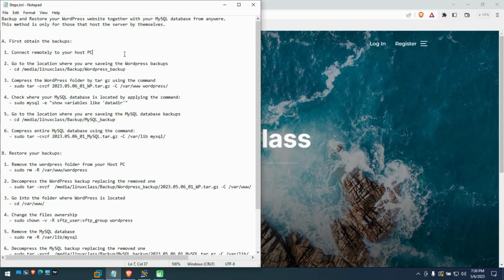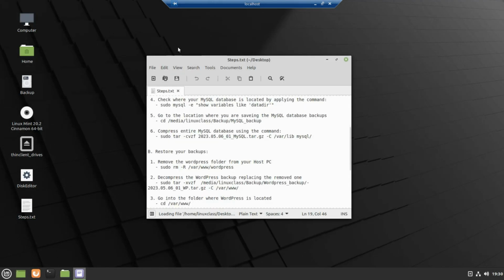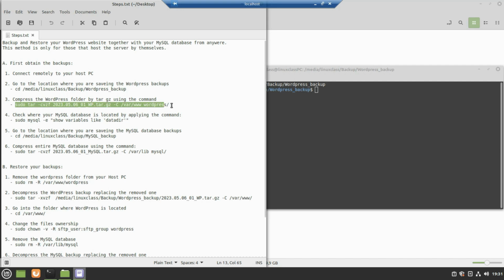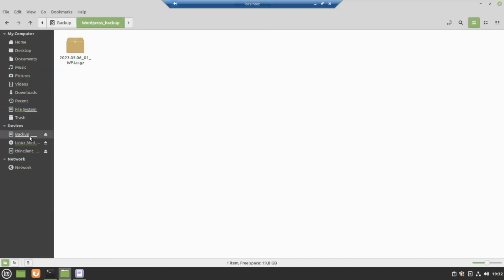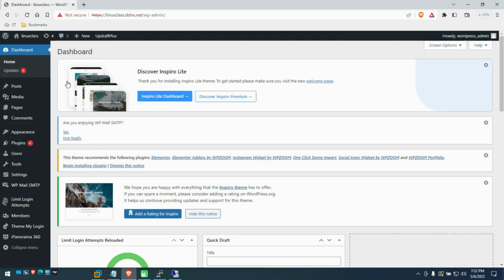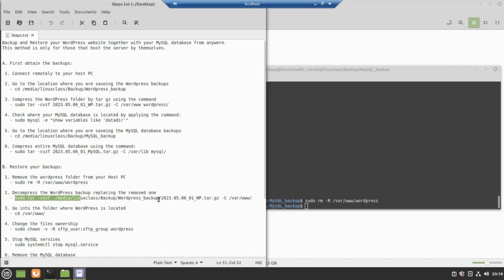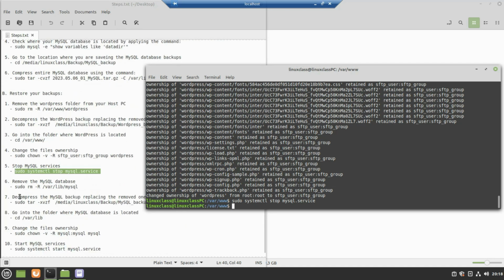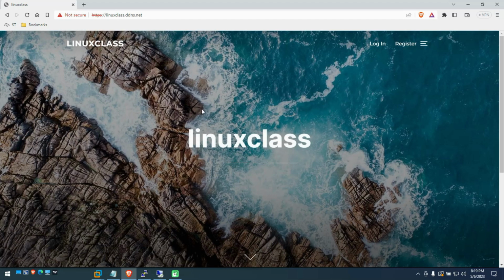How to backup and restore your WordPress website.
Backup and restore wordpress website, securely in less than 5 minutes.

Project idea is to have a full tutorial of how to install WordPress on Linux Mint and how to maintained up to date securely.